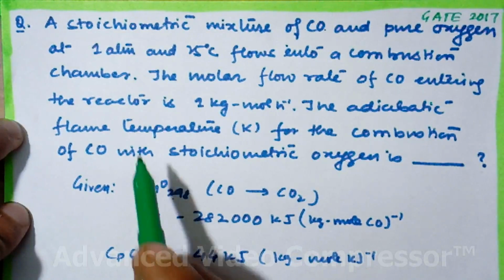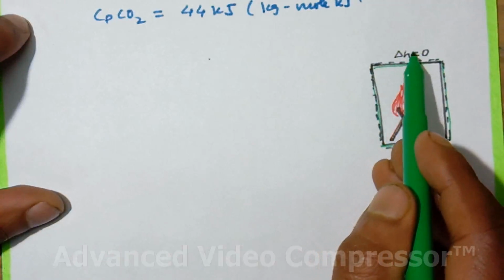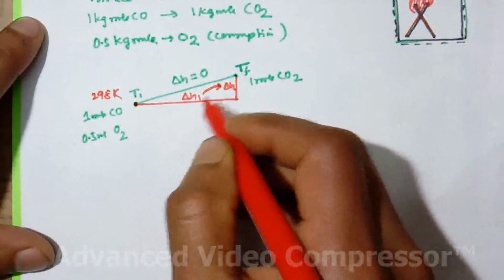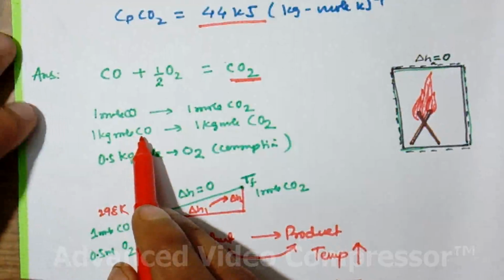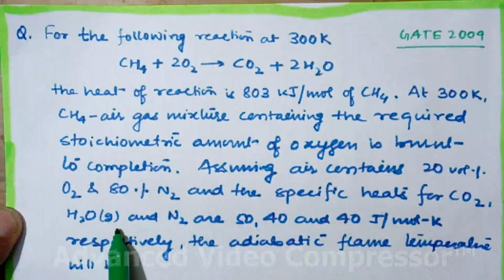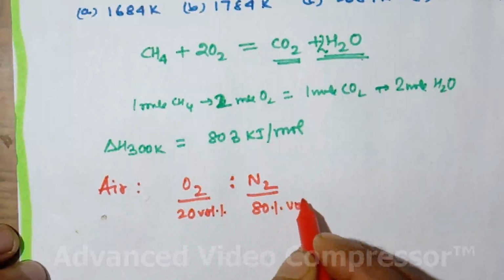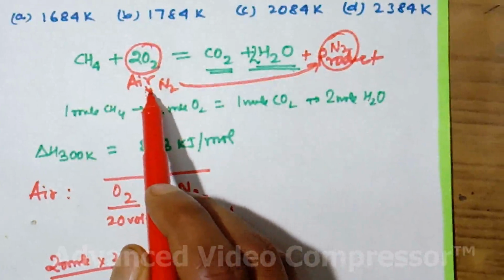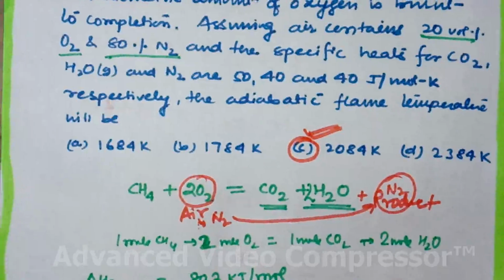ADIABATIC FLAME TEMPERATURE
CONTAINS NUMERICAL ON ADIABATIC FLAME TEMPERATURE CALCULATION DURING COMBUSTION